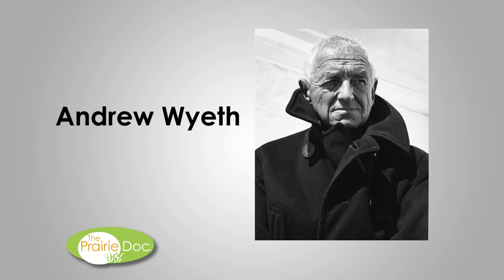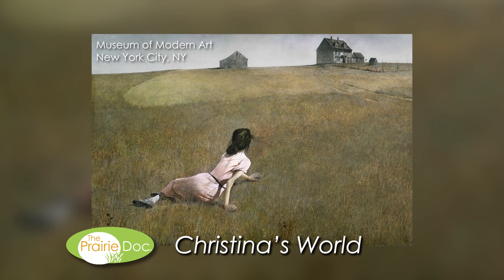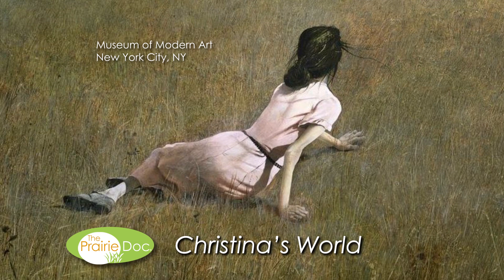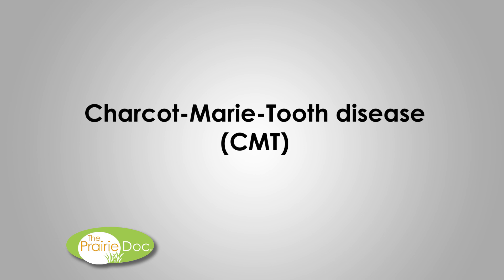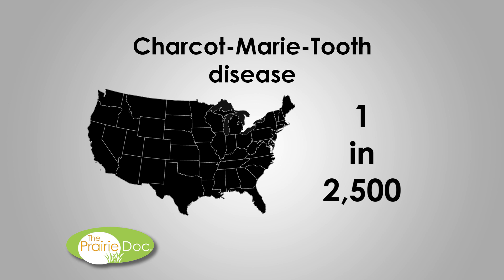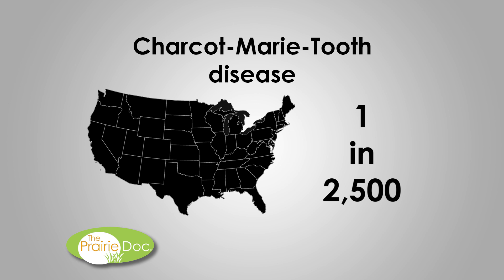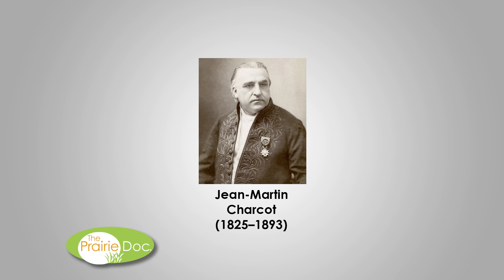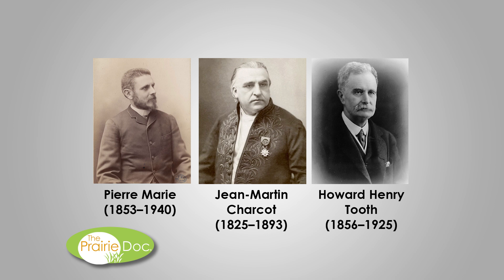Christina’s World a Picture of Beauty and Science | by Joanie S. Holm, CNP